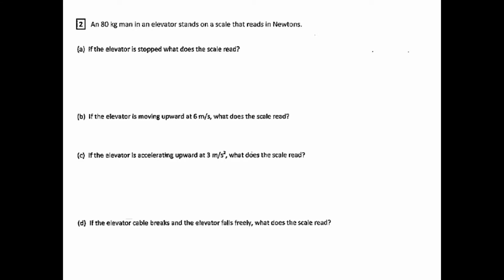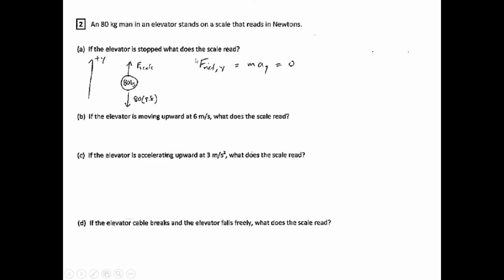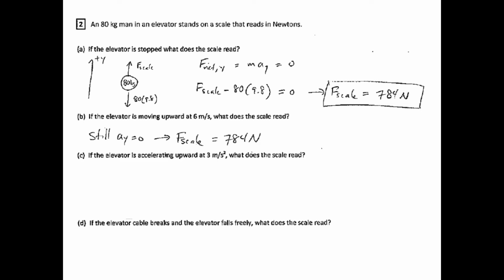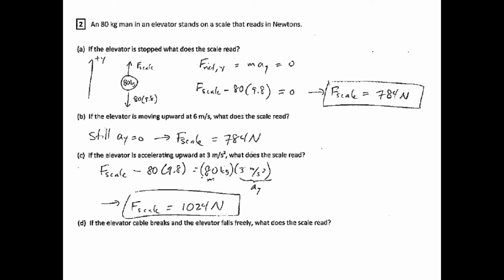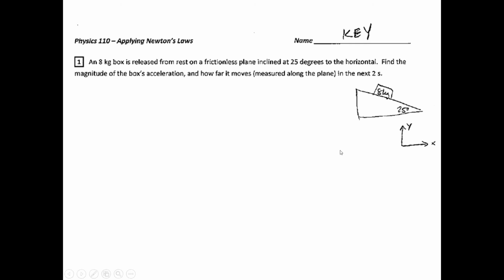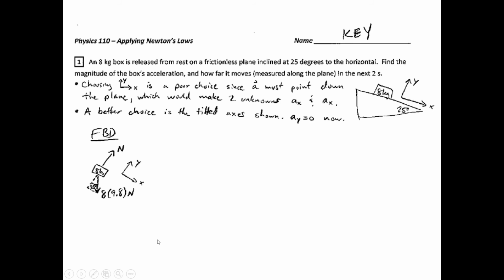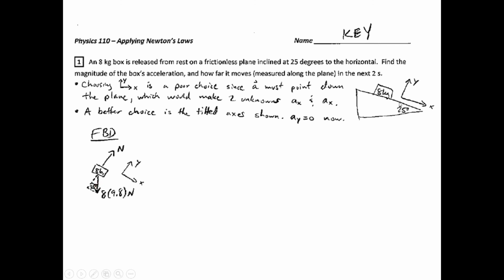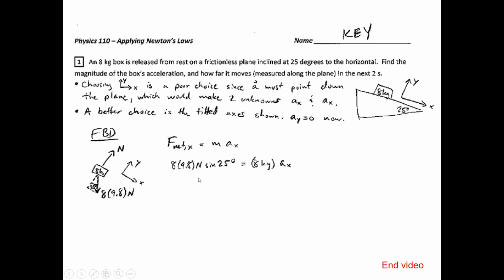p110 ch4 part3 frictionless incline fa20